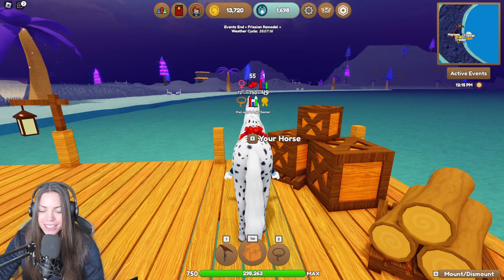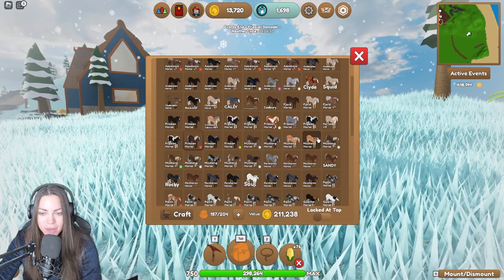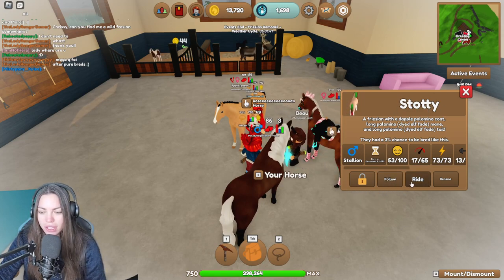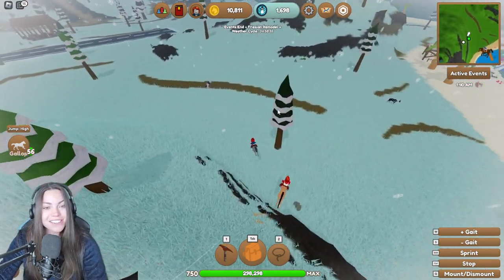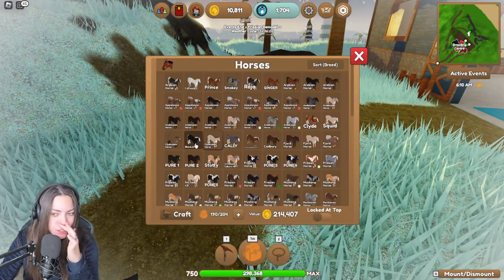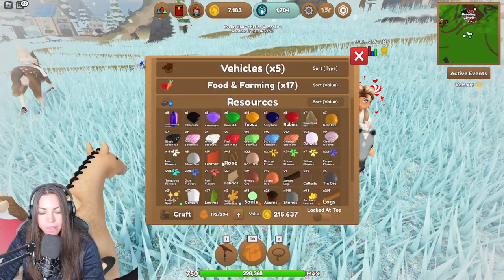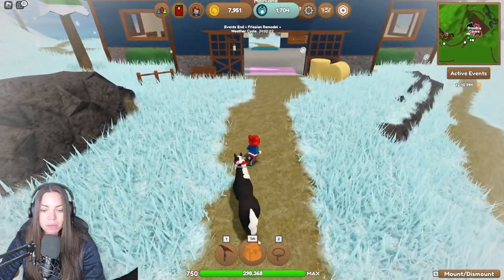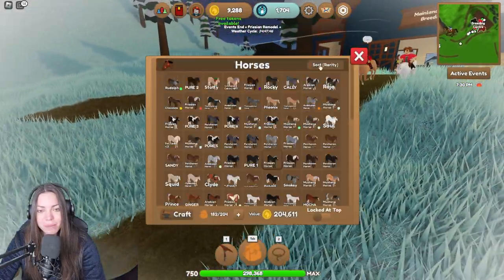Breeding the last V1 purebred Friesians before they update! Wild Horse Island's / ROBLOX HORSE GAME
We breed the last purebred version one Friesian horses on Wild Horse Island's.

LADY RANGER CHANNEL MEMBERS:
Horsey people:
Larna Ross
Nouveau EQ
Patricia Murphy
The LadyOwl
Lee-vye Pieterse

Horsome People:
Jordan Ward
Dracoe Veils
Emily Lee

VIP RANGER:
Jezza&Emmy Rose